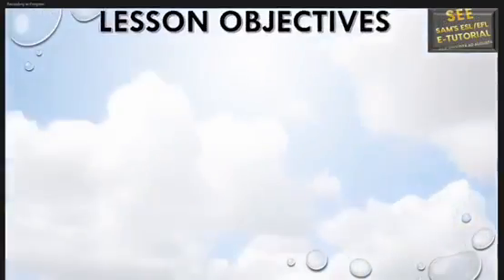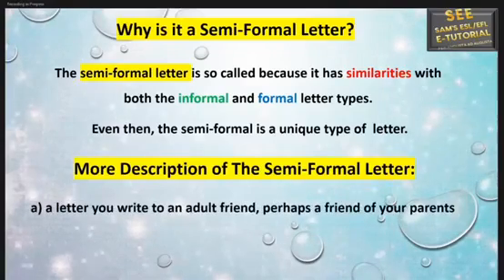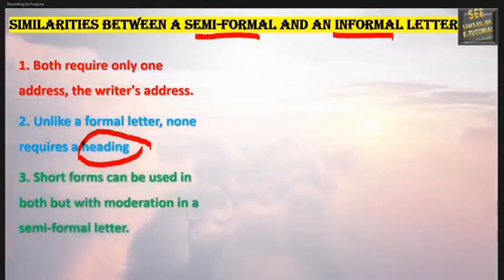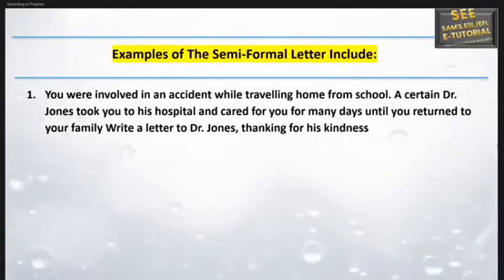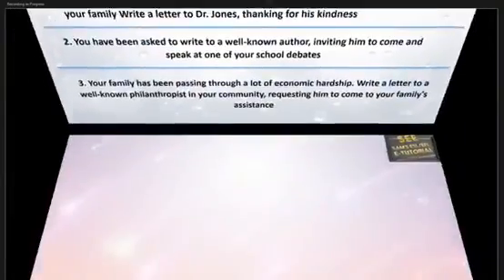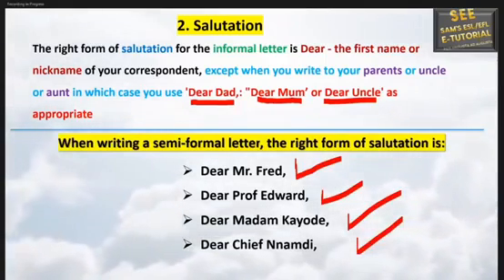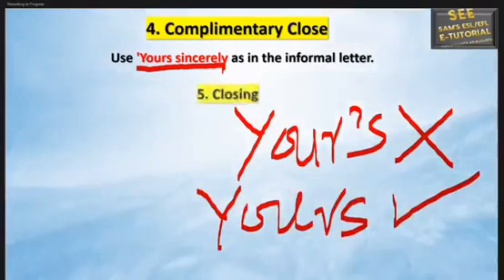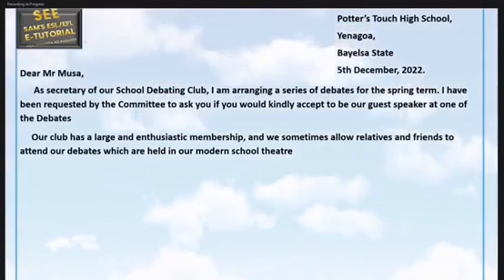SEMI-FORMAL LETTER WRITING.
DETAILED ANALYSIS OF THIS FORM OF CONTINUOUS WRITING HAS BEEN EFFECTIVELY ADDRESSED HEREIN.